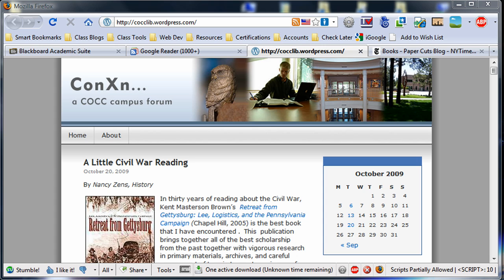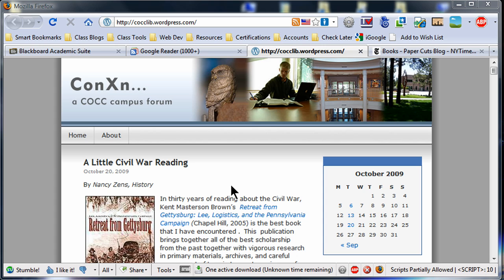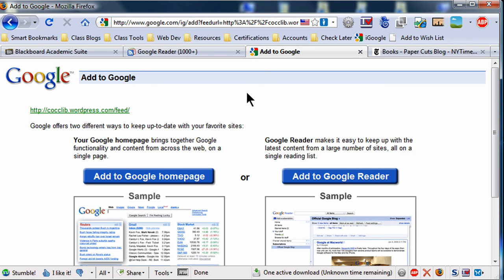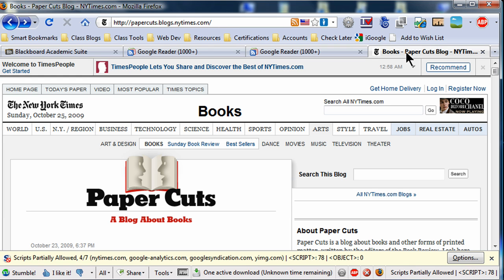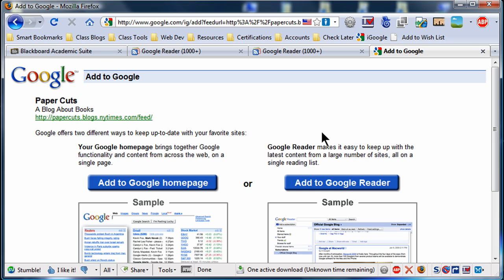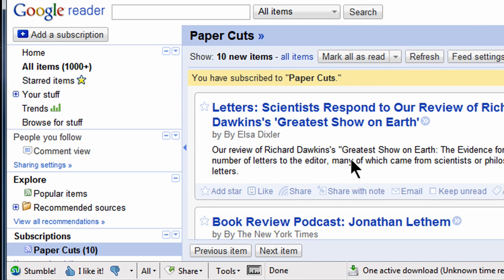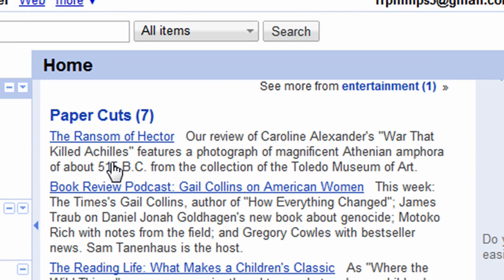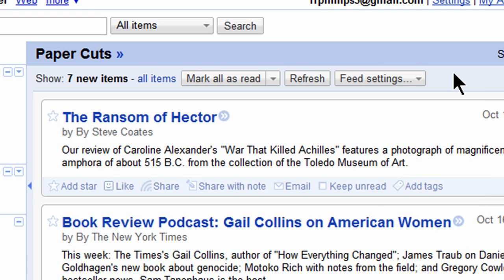Subscribe to Blogs with Google Reader